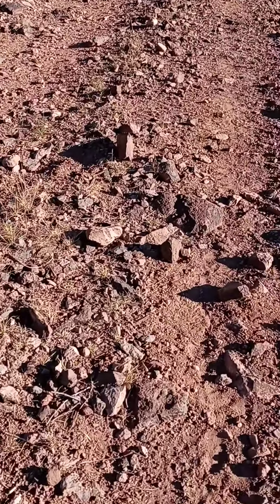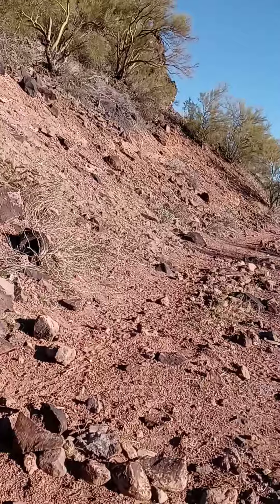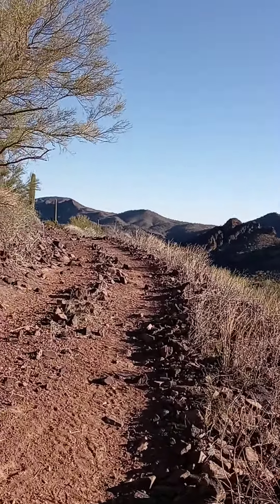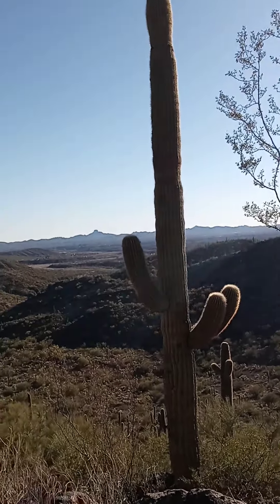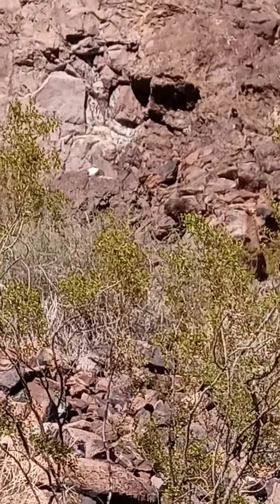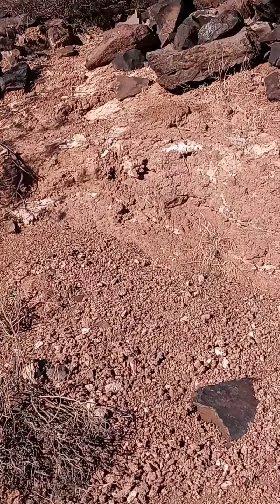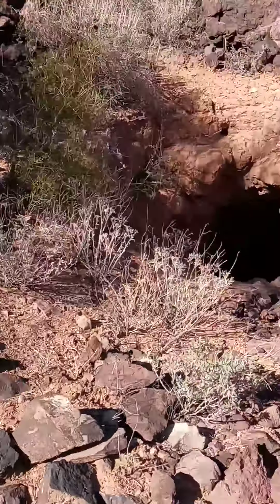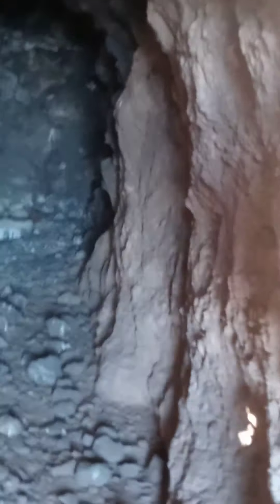exploring near Wickenburg(1)